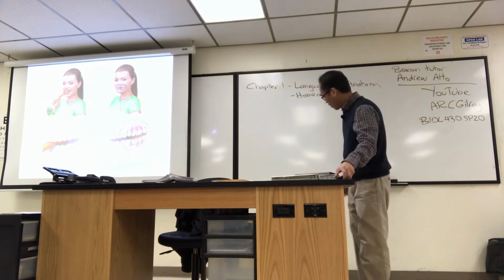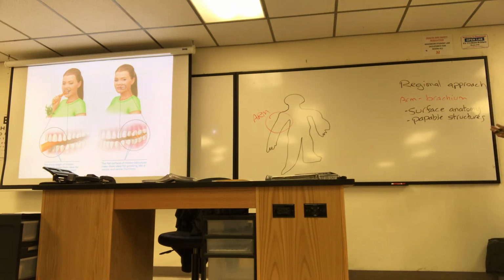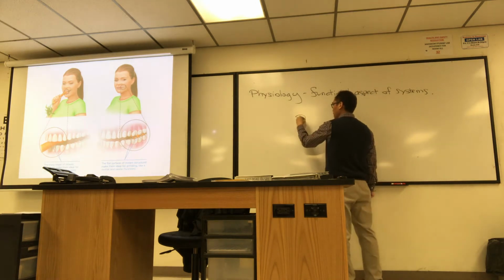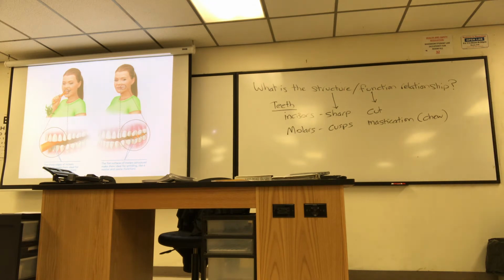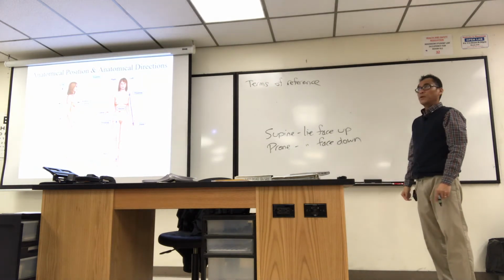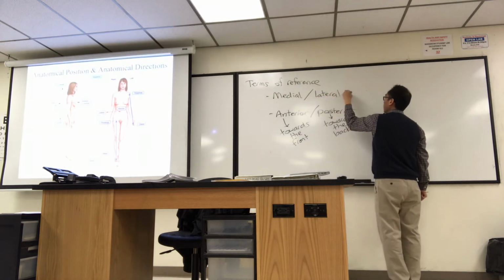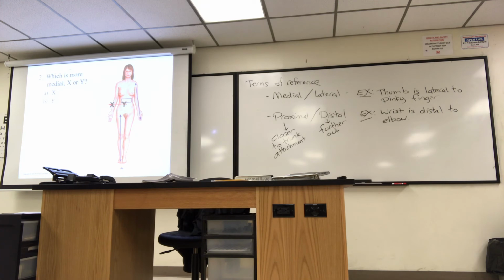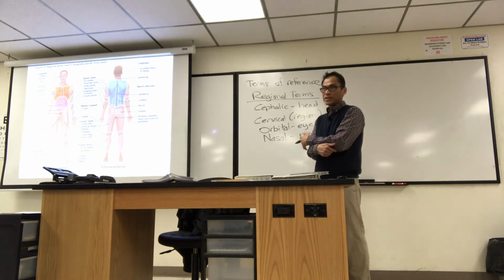BIOL 430 SP20 lecture 1 part 1